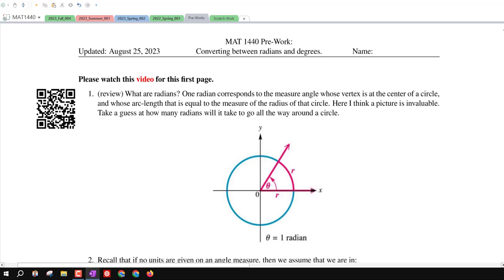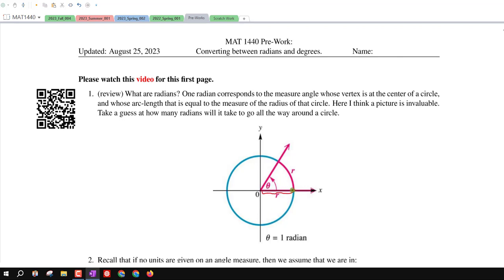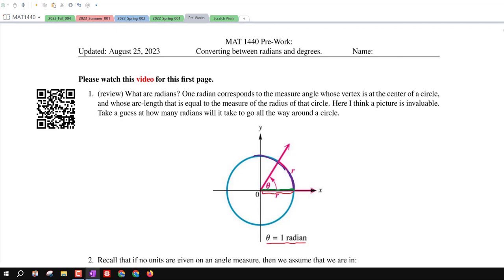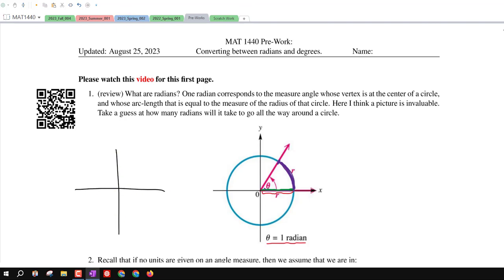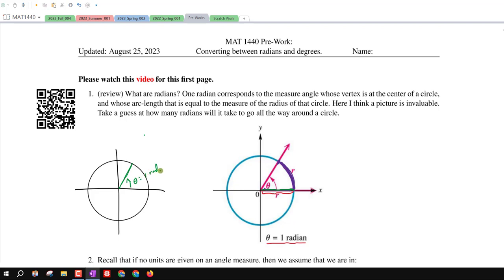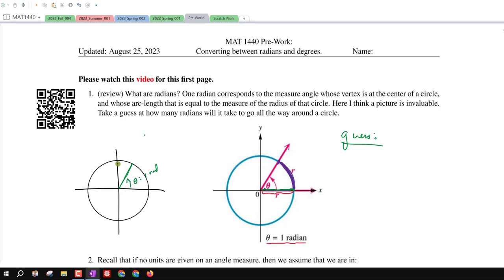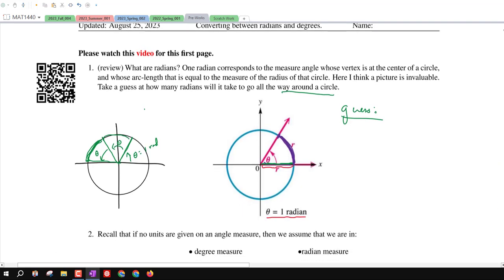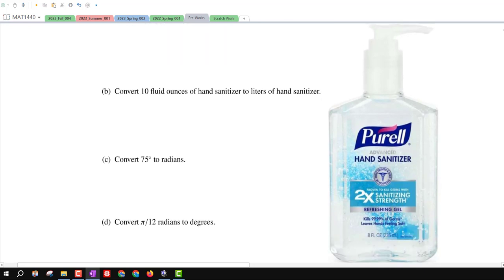What are radians?